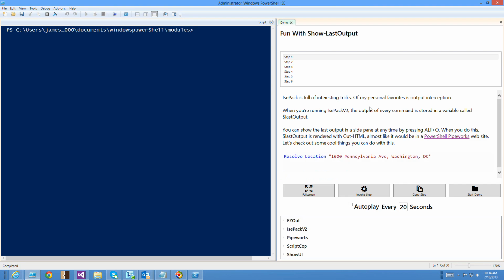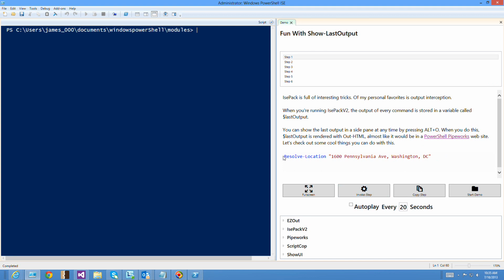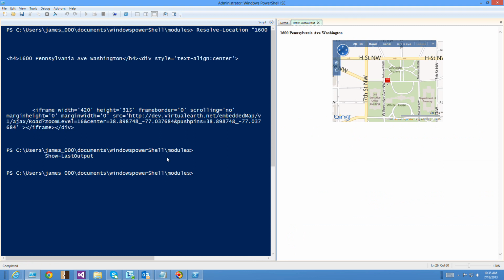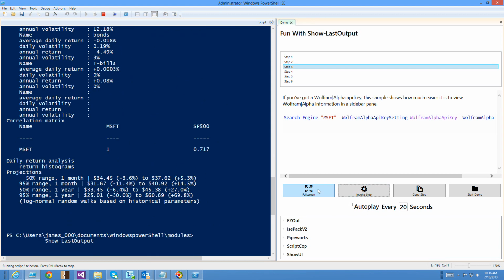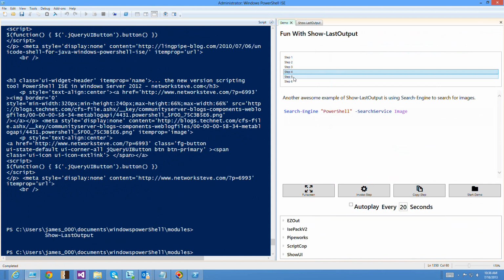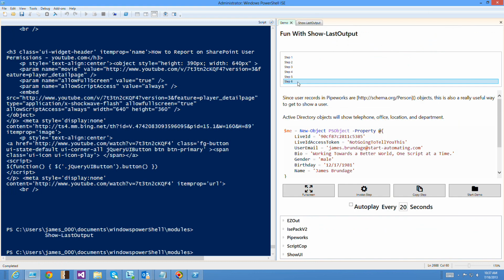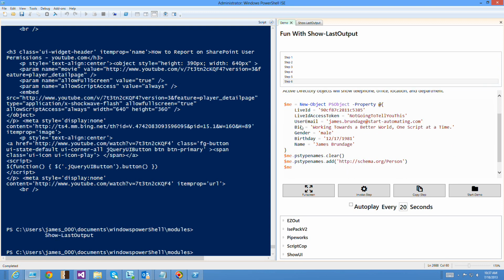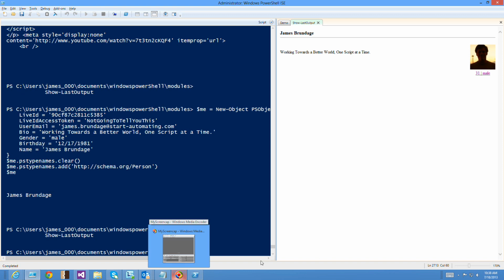Fun with Show-LastOutput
A brief tour of some of the fun things you can do with Show-LastOutput.  Show-LastOutput is a tool in IsePackV2 that lets you display HTML output from a command in the sidebar.